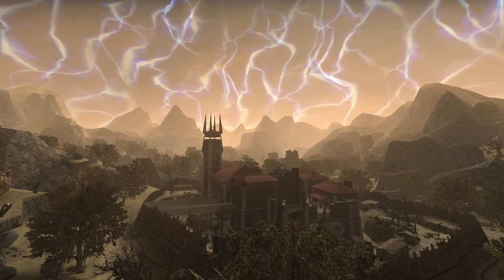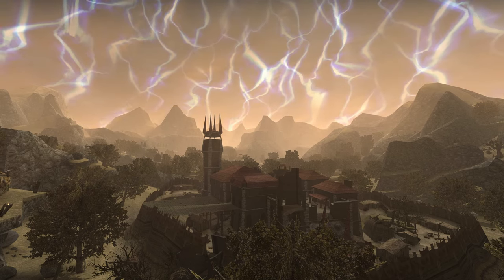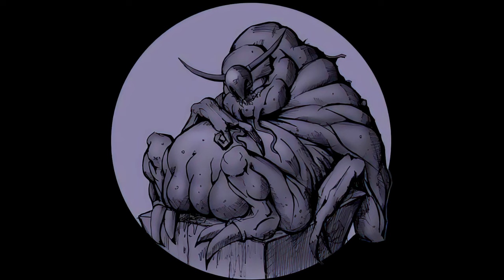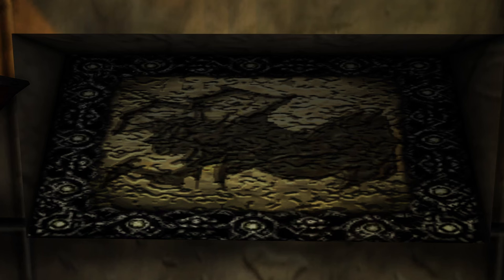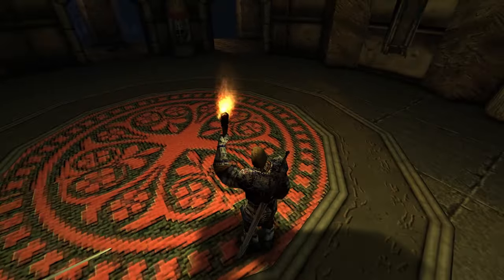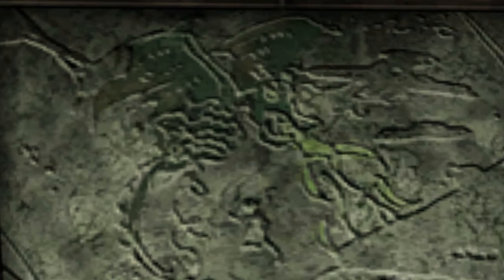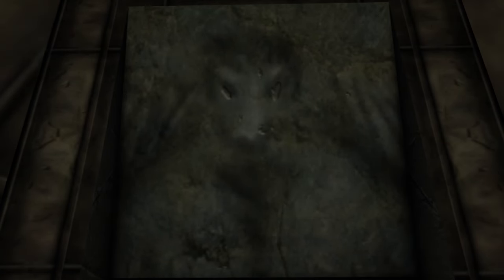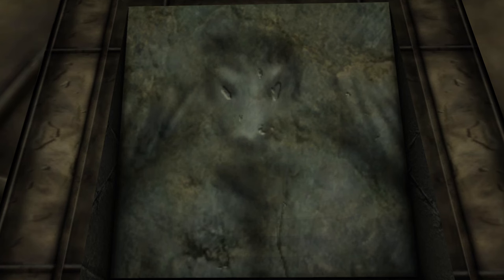The Secrets of the Sleeper Temple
Today we take a look at some peculiar murals which can be found deep inside the Temple of the Sleeper.